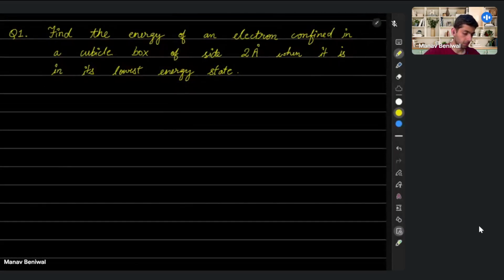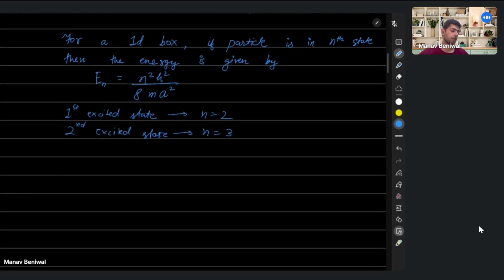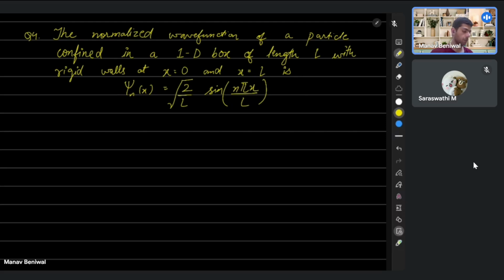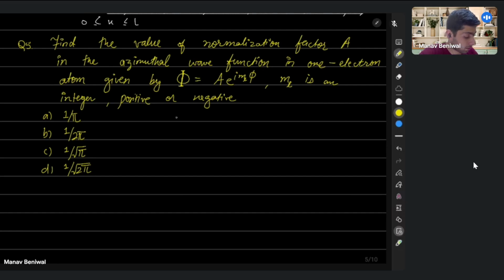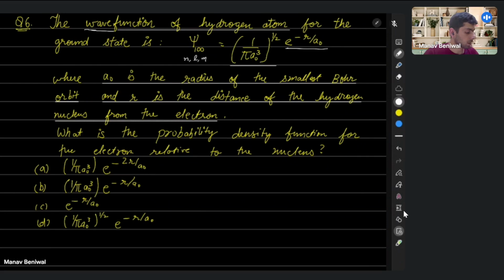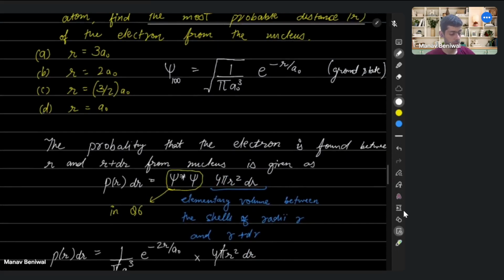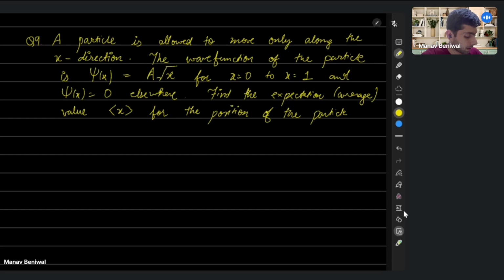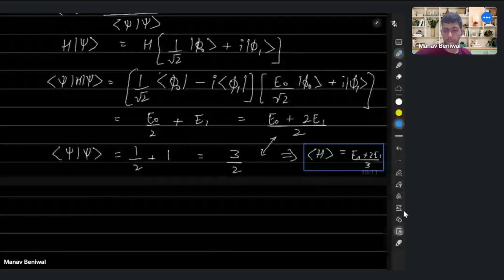Week 7 (tutorial) ph04 - Atomic and Molecular Physics